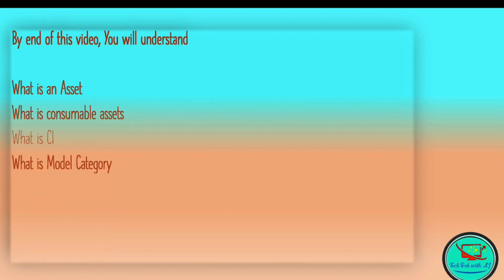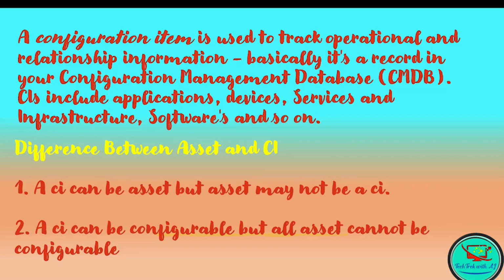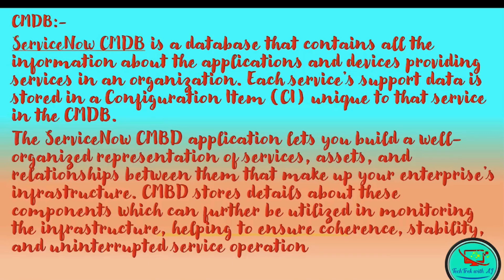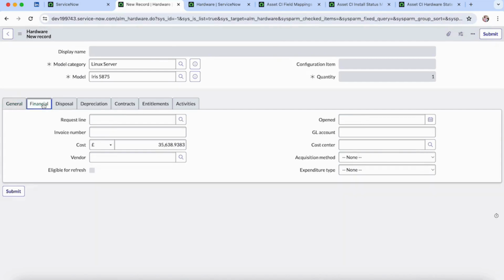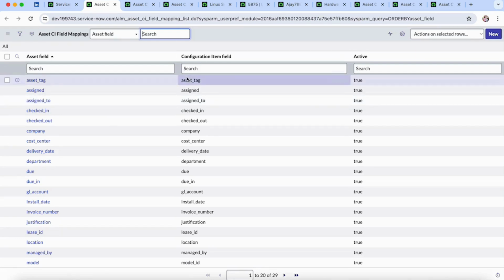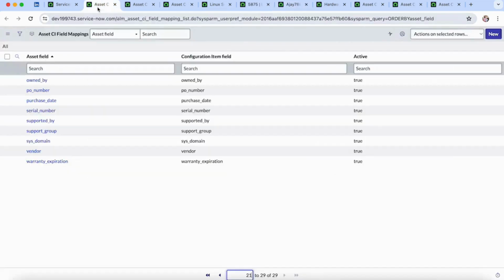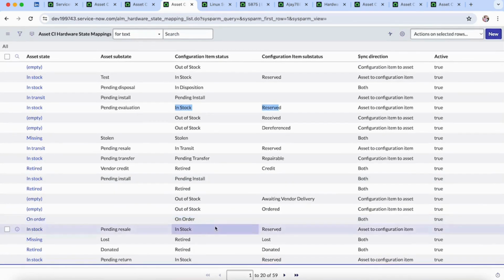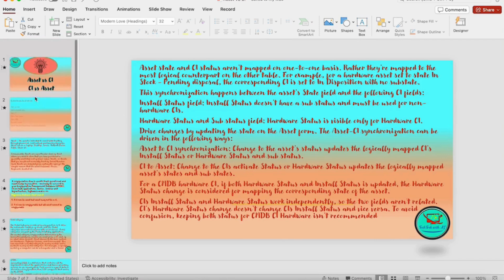Complete Information About Asset and CI with Demo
Here in this Video, I have covered Complete Information About Asset and CI, Model Category , CMDB with asset status and CI, Hardware status and CI Status with Demo.